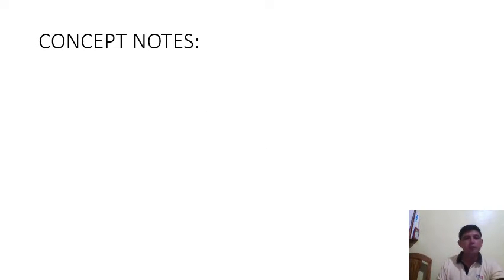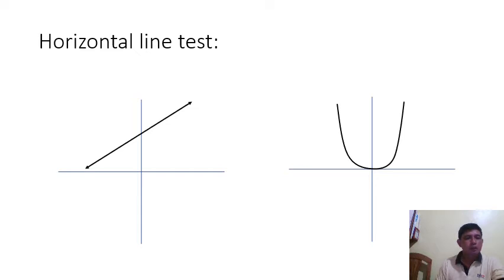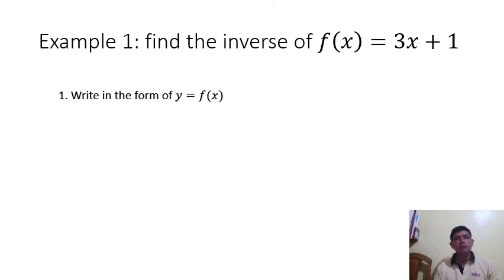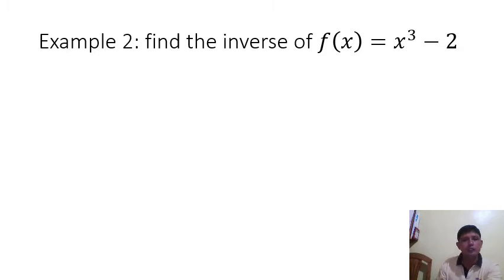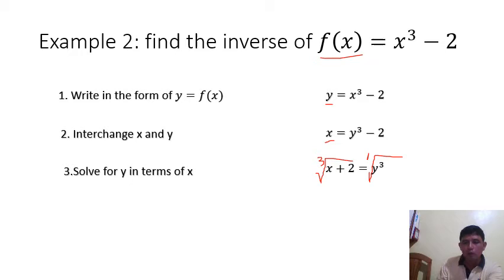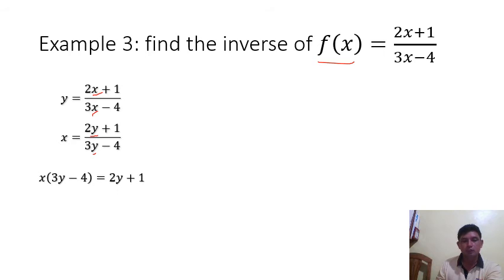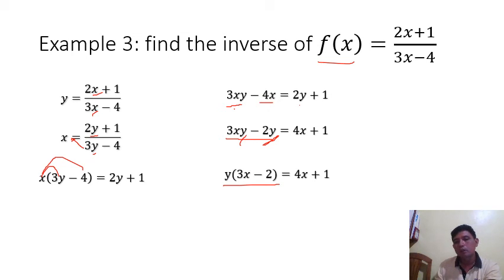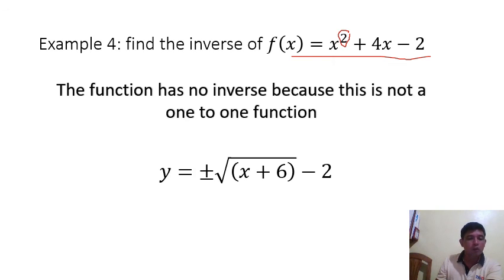Determine the inverse of one to one function